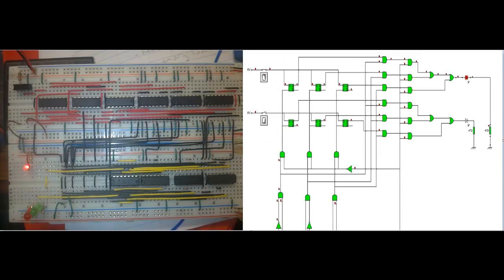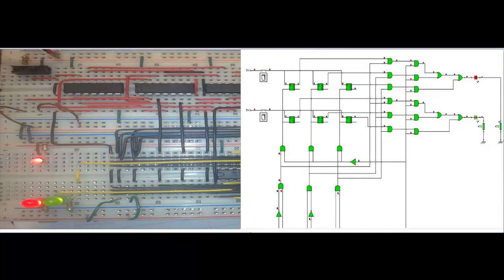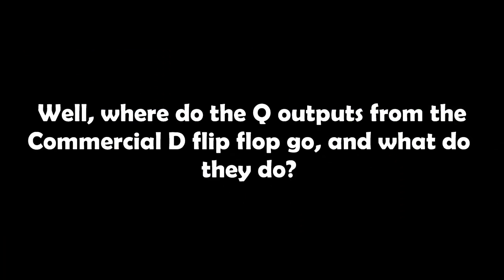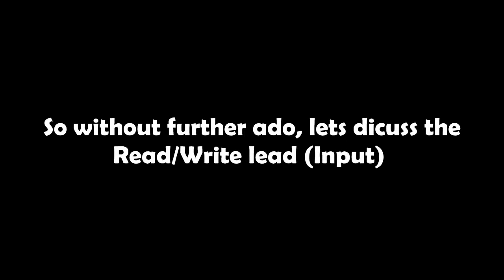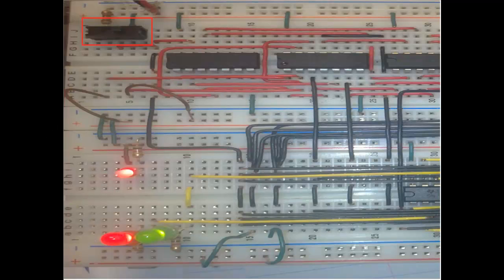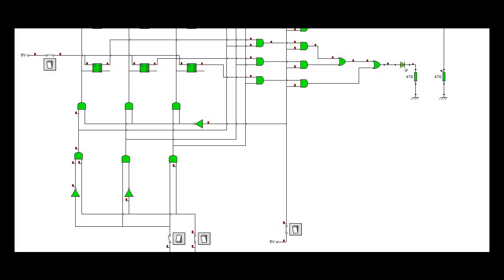3 x 2 Memory Circuit Walkthrough - Muhammad Hessam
3 x 2 Memory Circuit Walkthrough Video by Muhammad Hessam for Mr North.